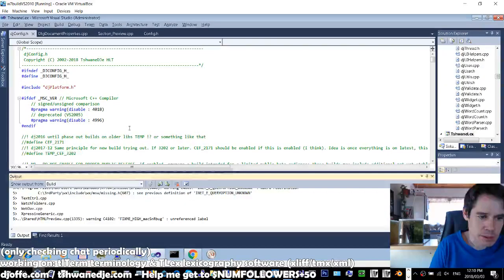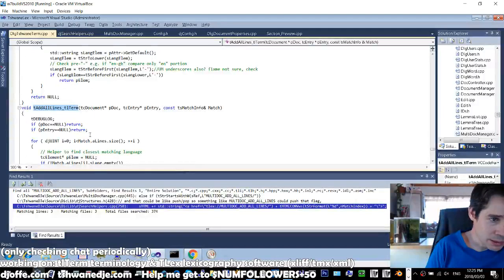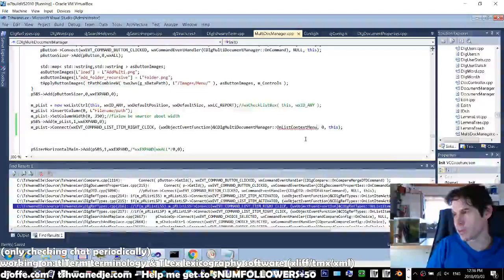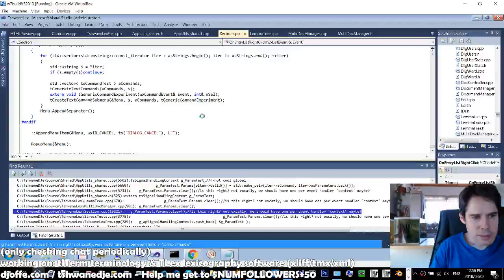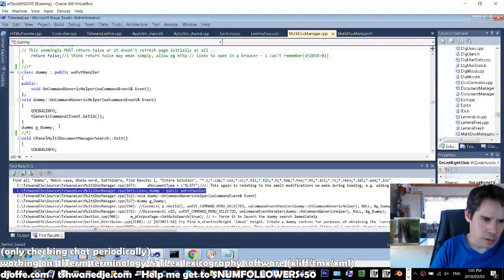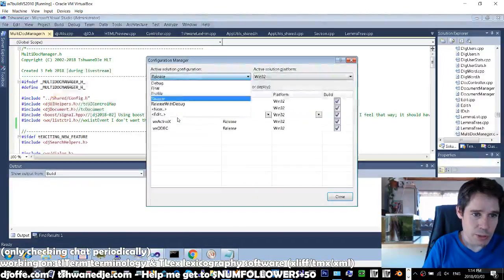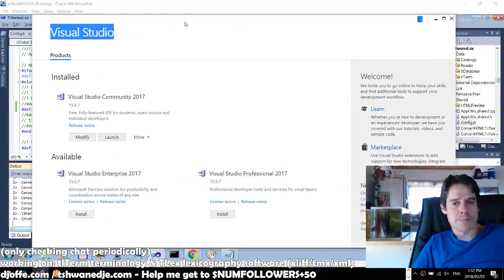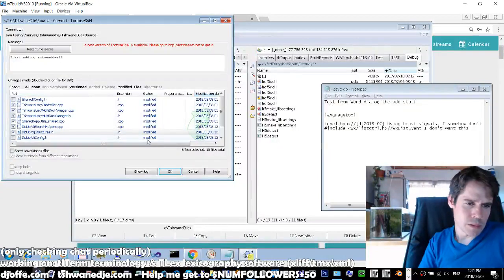Live programming TshwaneDJe software stuff wxWidgets etc 3 Mar 2018